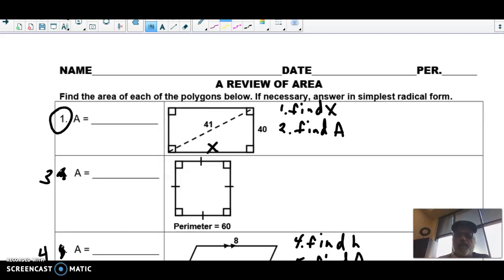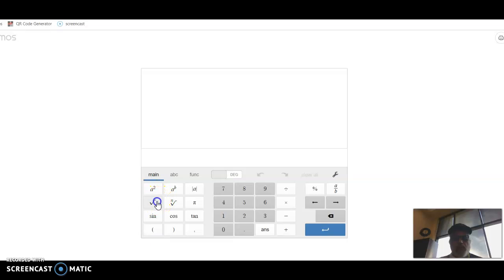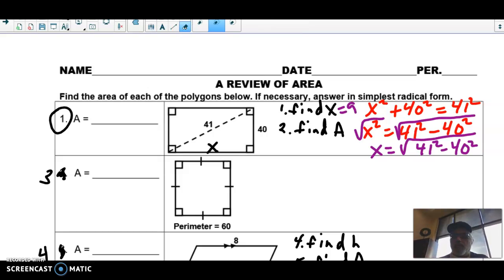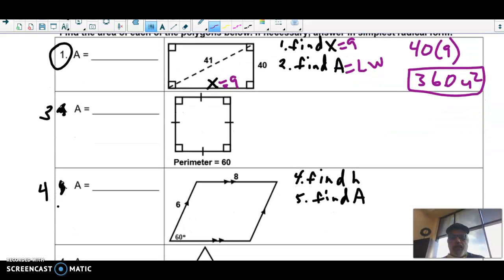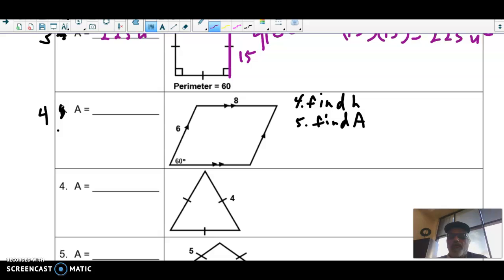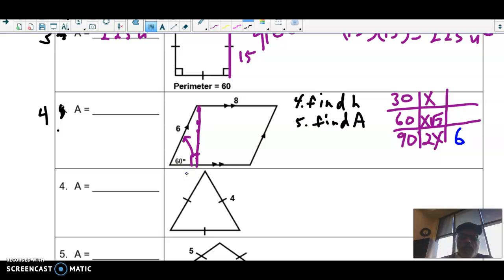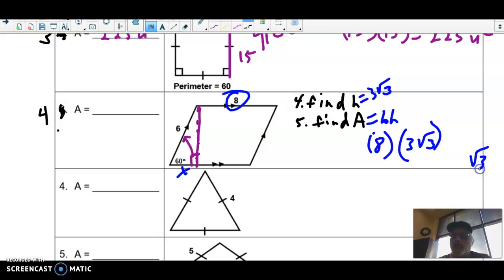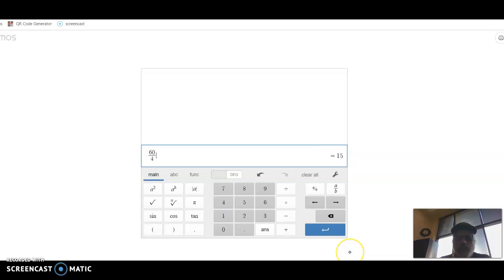7.7A Review of Area